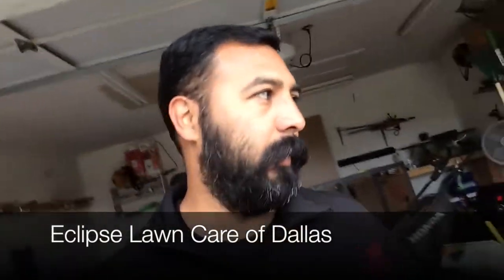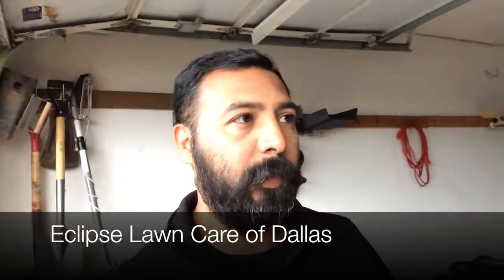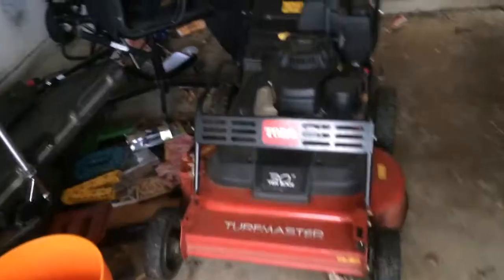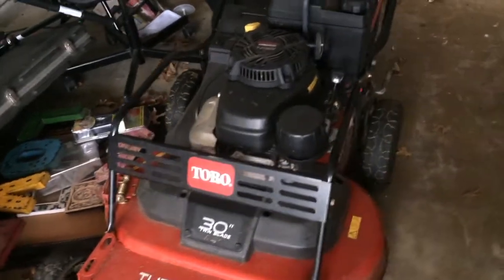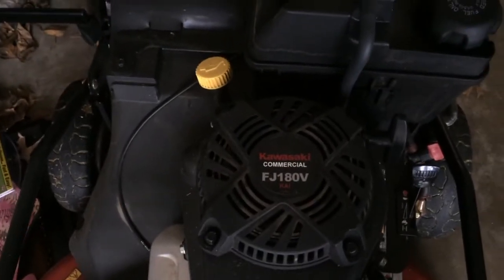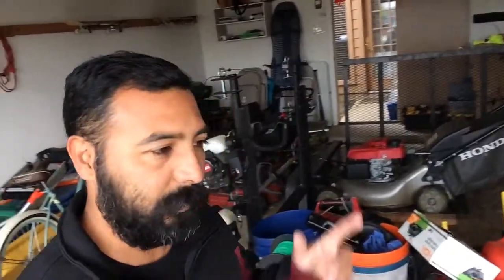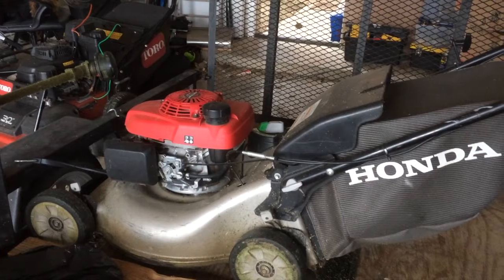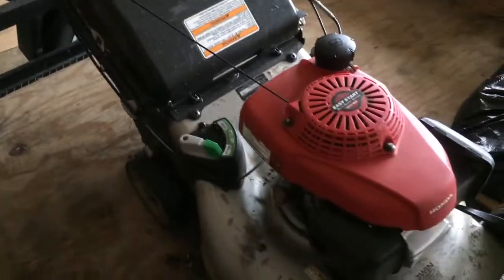Advice on a new commercial Mower/ Toro Honda ExMark Snapper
Echo Backpack Leaf Blower

Toro Handheld Leaf Blower

Other Products I use to Record my Youtube Videos

Mic Flag

Gopro Hero 5 Black Mic Adapter

Gopro Hero 5 Black Metal Housing

Joby Gorrilla Pod

Some of my Equipment I use on the Daily Grind
- 2014 Dodge Ram 1500
- 34in Toro Time cutter Zero Turn
-Toro 30" Commercial Turf Master
-Honda 21" Mower
-SRM225 Echo Trimmer
-Toro Power Vac Leaf Blower
-50lb Lesco broadcast spreader
-Echo Hedge Trimmer
-6X8 single axle trailer

Other Lawn Care Channels I view

Brandon Rickborrn
Leos Landscaping
G4 Outdoors
Cut and Clean Lawn Care
Saving Green Lawn Care
Weed Wacker Lawn Care
R&R Lawn Care
Happy's Family
One Love Lawn Care
Nickens Lawn & Landscaping
Greg Benitez
Spencer Lawn Care
Tony's Lawn Care
Plemons Lawn Care
Randol Property Management & Improvement LLC
Brian's Lawn Maintenance
Lawn Crack
The Lawn Care Rookie
Duck Commander
Casey Neistat